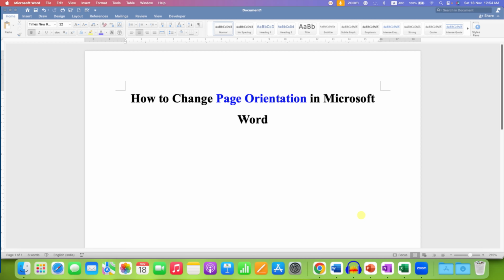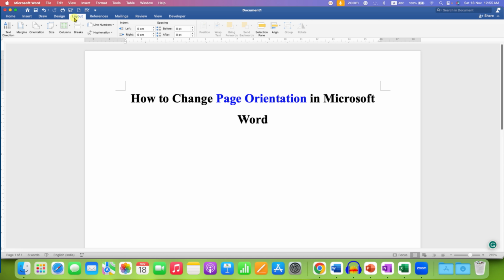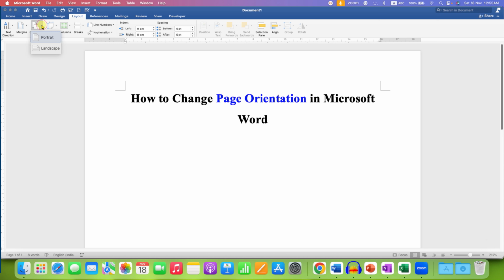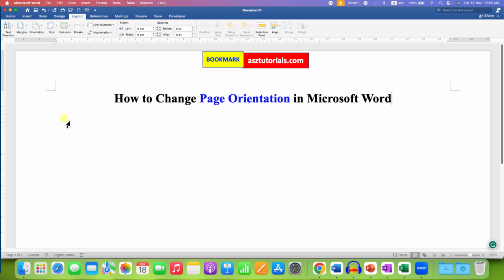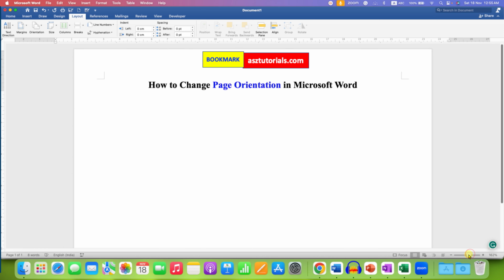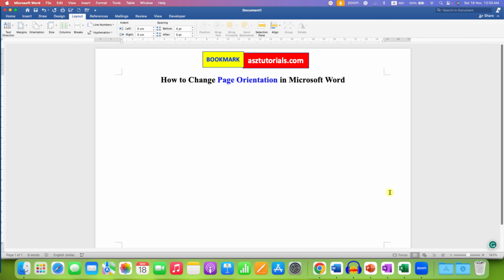How to Change Page Orientation in Microsoft Word | Portrait to Landscape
Learn about page orientation in Microsoft Word and effortlessly switch between portrait and landscape modes. In this tutorial, you'll see step-by-step method for Changing page orientation in MS Word document